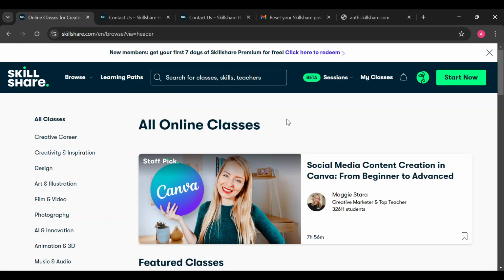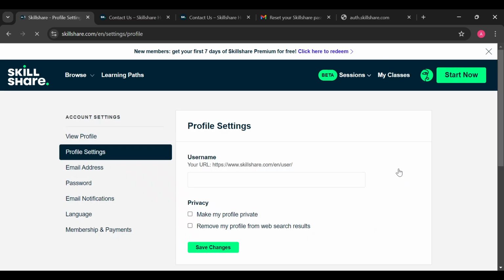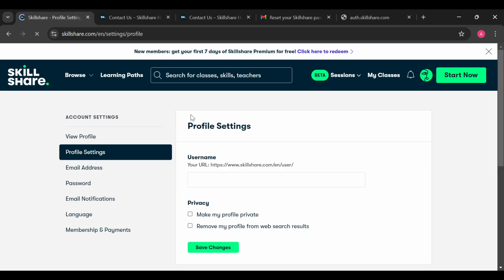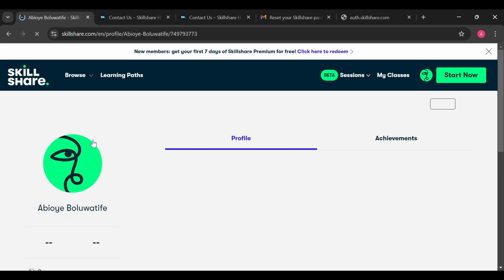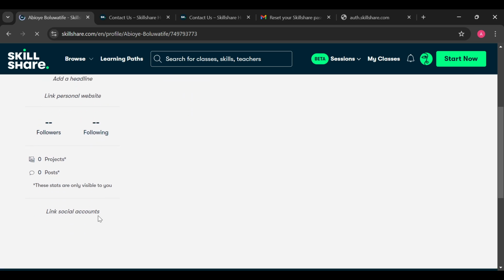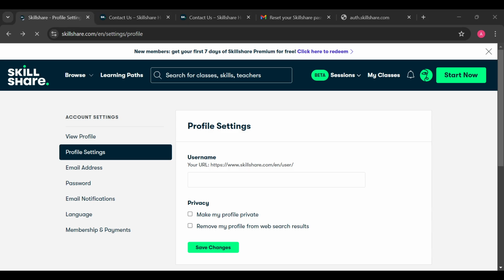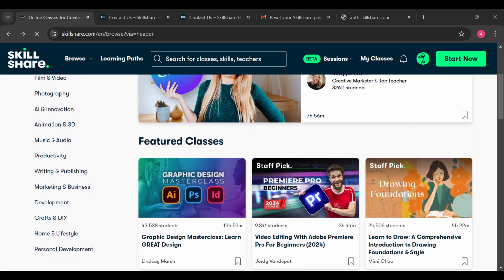How To Earn From Skillshares Referral Program (Quick Tutorial)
In this video I will show you How To Earn From Skillshares Referral Program. It would be good if you watch the video until the end so that you don't miss important steps.